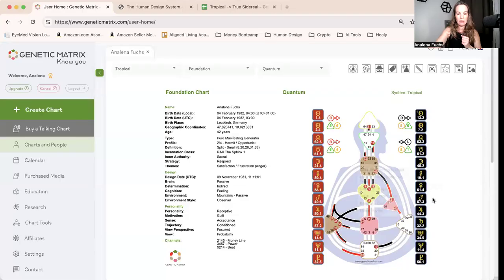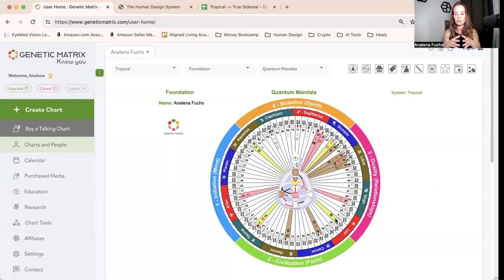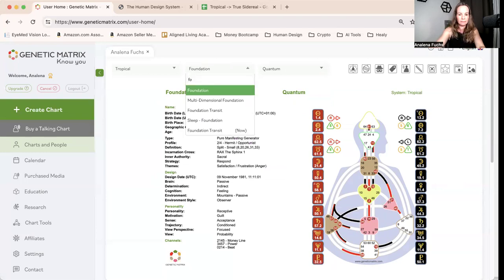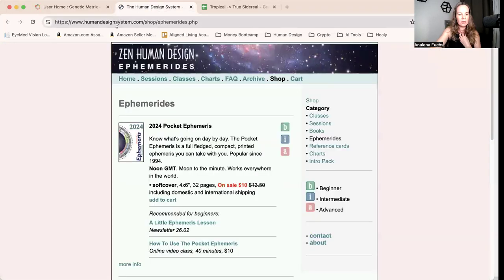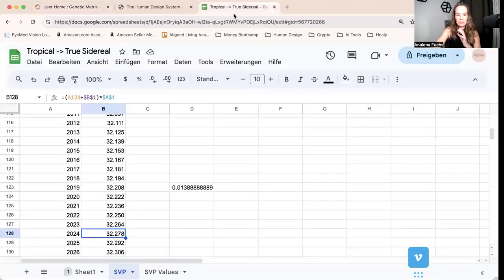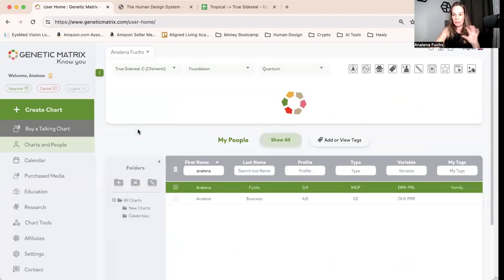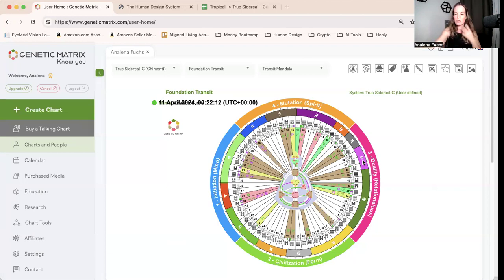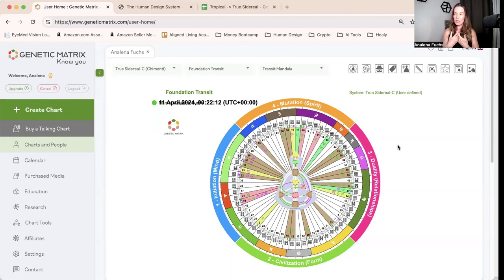Human Design Gate Transits - Tropical & True Sidereal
In this video I am showing you how you can see which Gates the Sun and the other planets are currently transiting through.
I do this for both options, Tropical and True Sidereal.

For the Tropical Transits you can also get the Ephemeris Pocket Guide

For the True Sidereal Transits, the way I do this currently is with the Pro Version of Genetic Matrix (there is no Ephemeris for the True Sidereal Transits that I am aware of) (This is my personal Affiliate link, by using it you support my work and my channel, thank you!)

For further references about True Sidereal Astrology, check out the interview I had with Athen Chimenti

How to connect with Analena?
Ready to unlock your zone of genius? Book your Human Design and/or Gene Keys Reading: ⁠